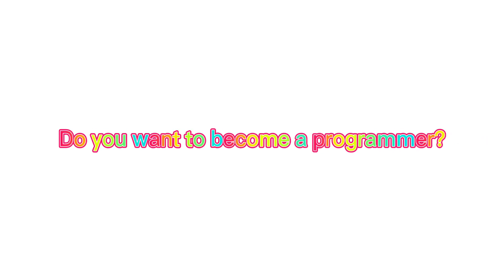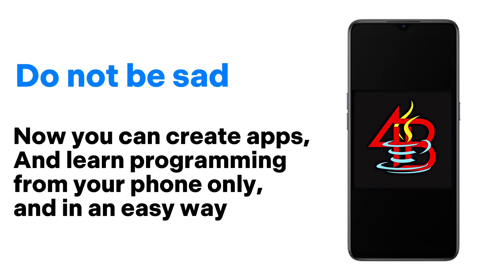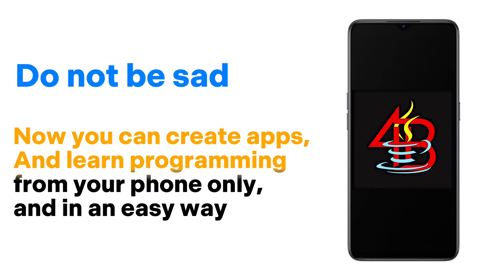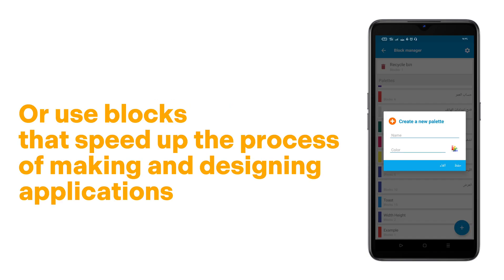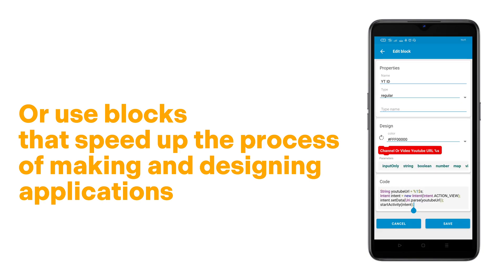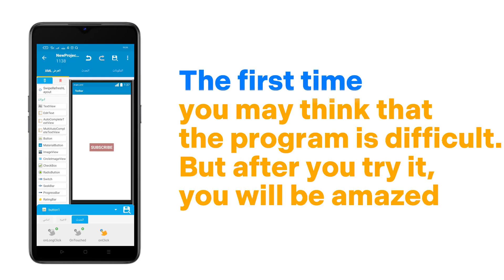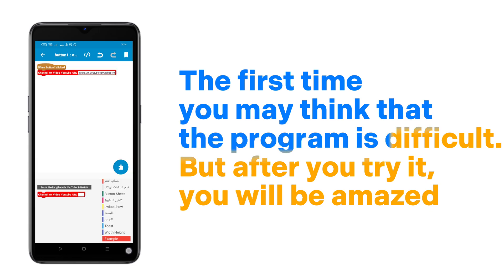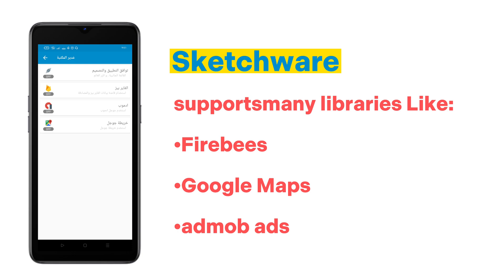فيديو ترويجي للقناة. شرح سكتشوير. تعلم البرمجة. صنع تطبيق. كل هذا بهاتفك فقط Sketchware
فيديو توضيحي عن القناة إشترك الآن

سكتشوير سكتشوير برو برمجة تطبيق تطوير تطبيق جافا سكريبت موقع شرح
SketchWare SketchPro Programming Application Development JavaScript Website Explanation
عمل فيديو ترويجي للقناة
إعلان للقناة
ترويج القناة
Make a promotional video for the channel
Advertisement for the channel
Channel promotion
Computer file
Skesh-Sketchware Project Store
Java Codes for Sketchware
Web design